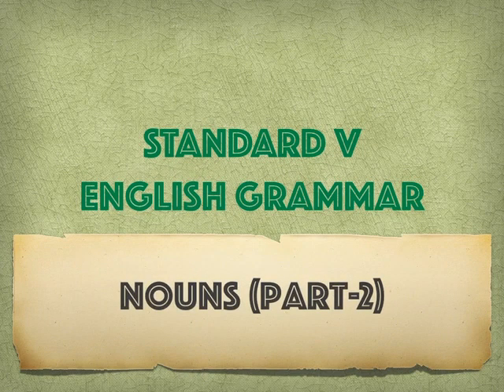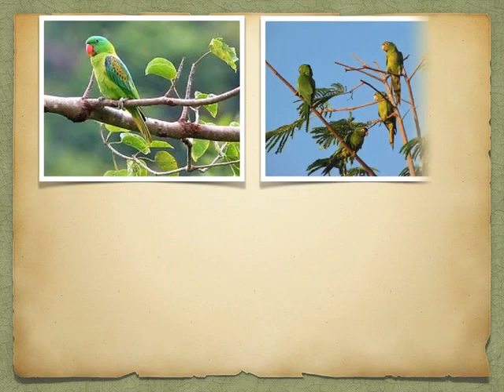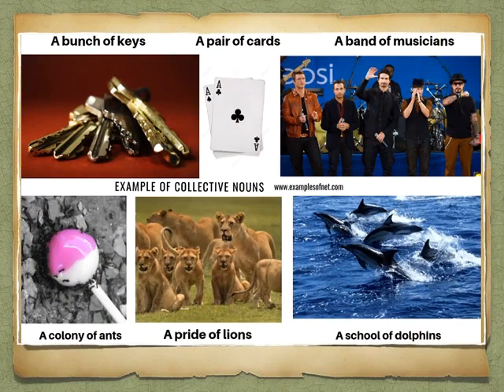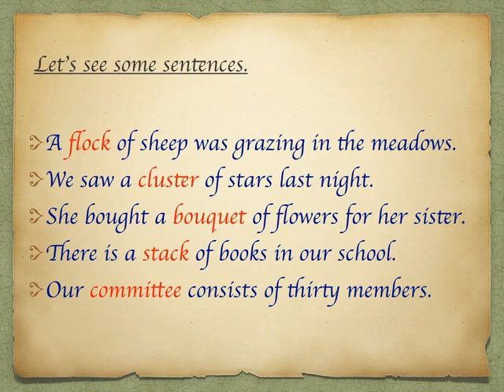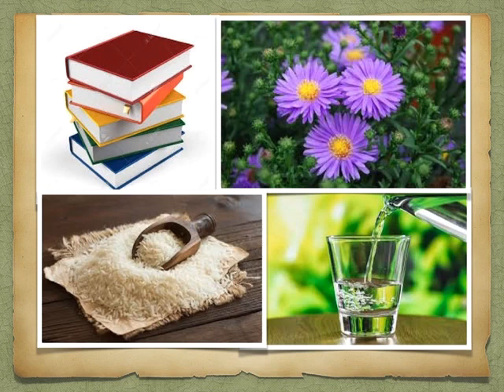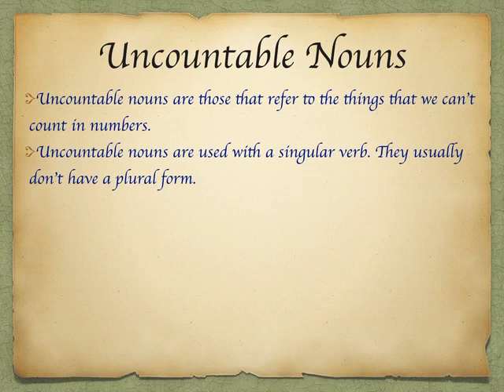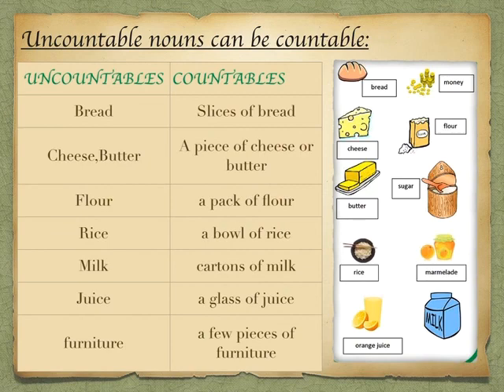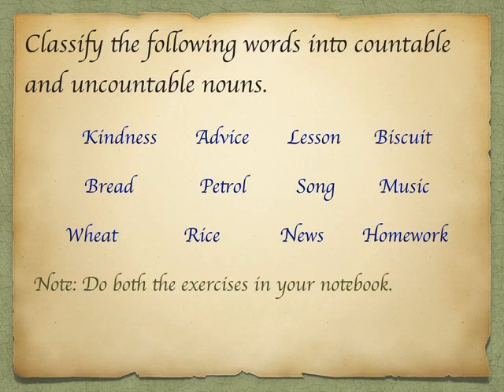Class-5 English Grammar nouns (part-2)